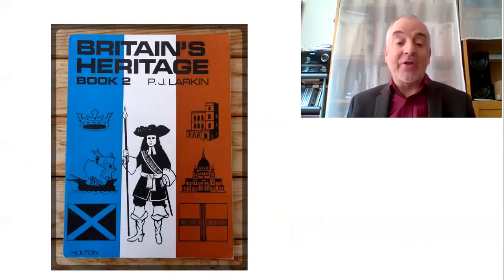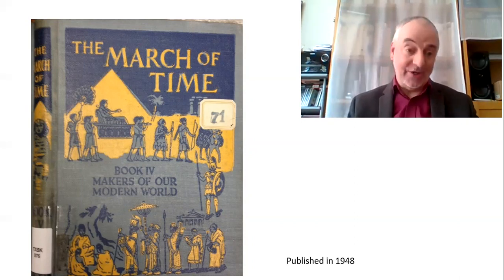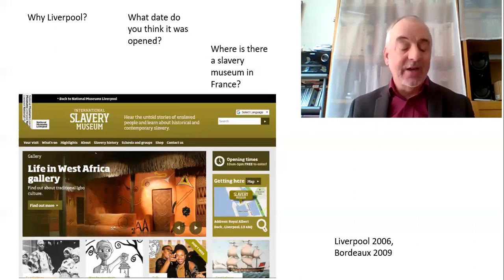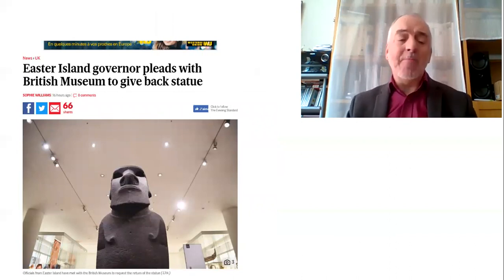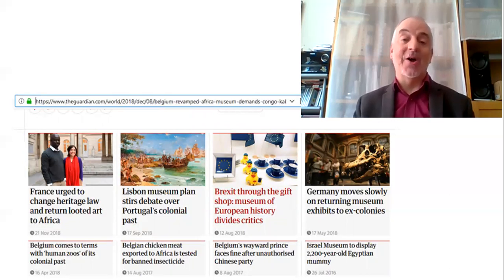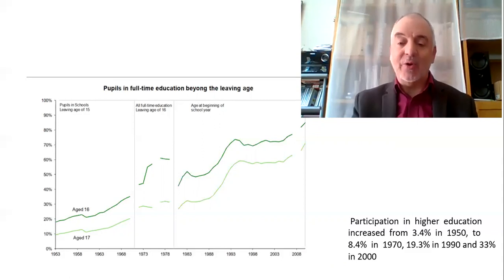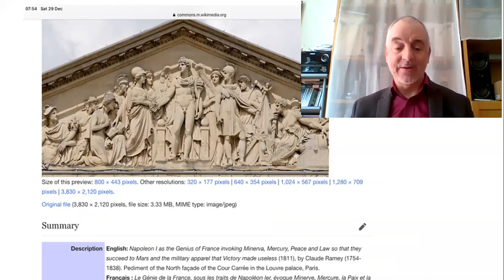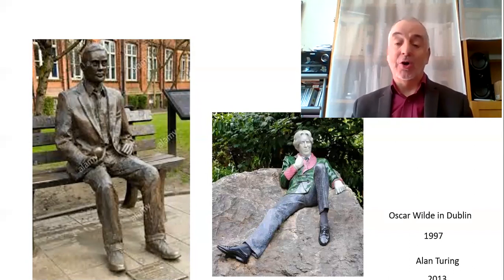UK history: The Past in the Present chapter 2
Chapter 2 of a Master's level course in British Studies goes on to look at the occupation of public space  by elements of historical symbolism and discourse. Who do we have as statues in our cities, and why? Who decides and why?